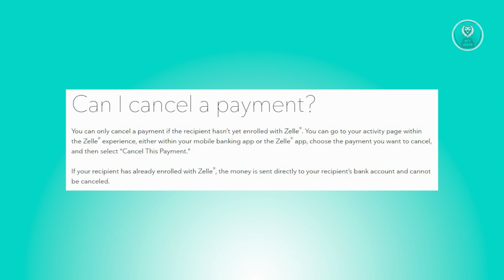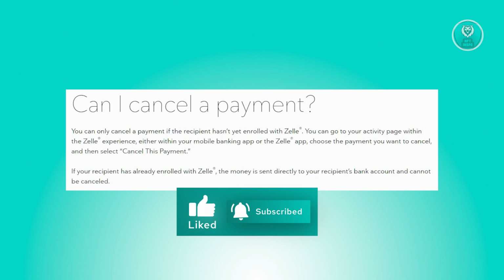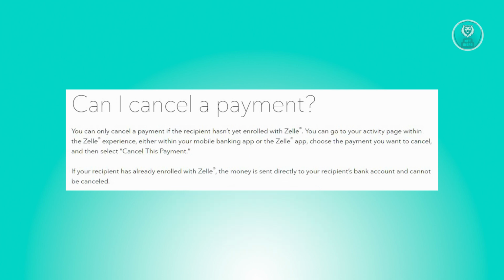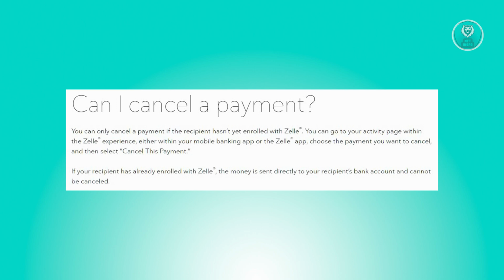How To Cancel Zelle Payment On Chase Mobile App (2025)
If you need to cancel a Zelle payment using the Chase mobile app, then this step by step guide will be perfect for you!